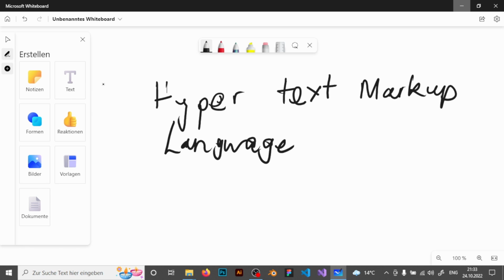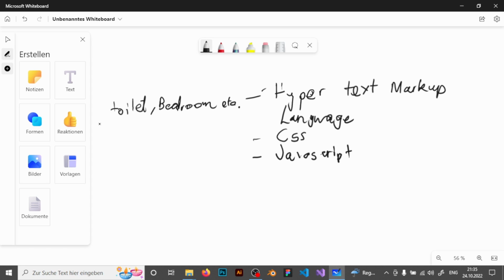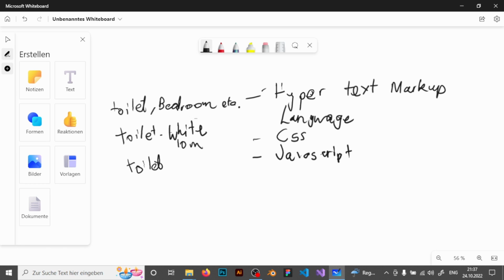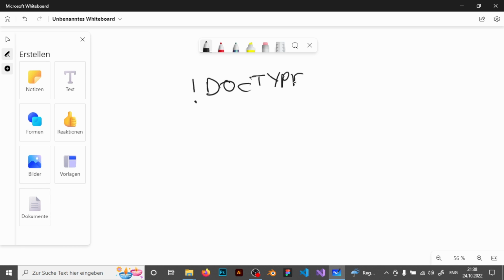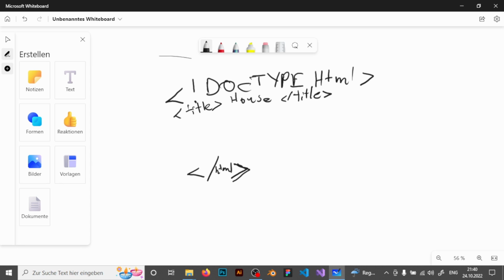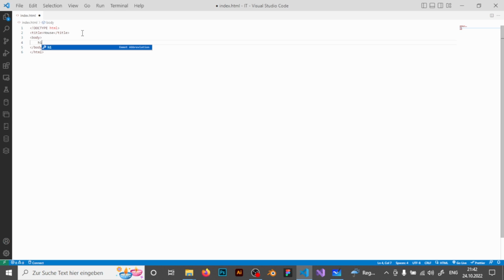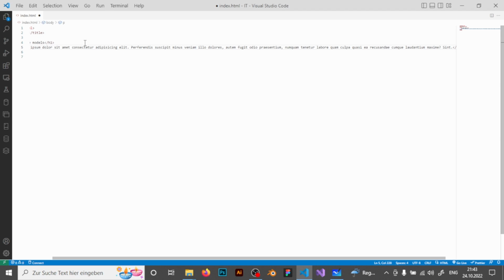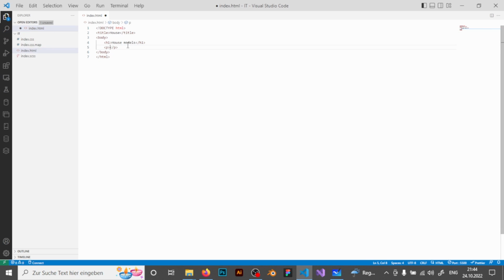HTML for noobs | The Basics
Today I decided that I should gloss over some basics key elements that make up an html document. I hope you enjoy the video!